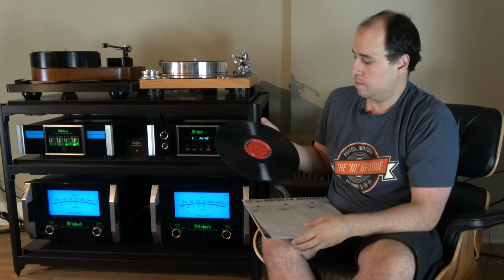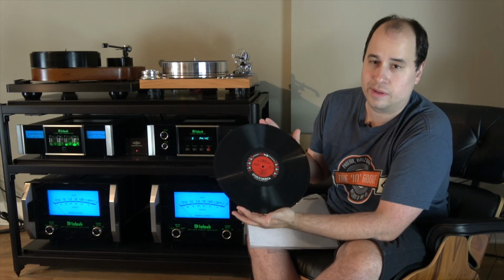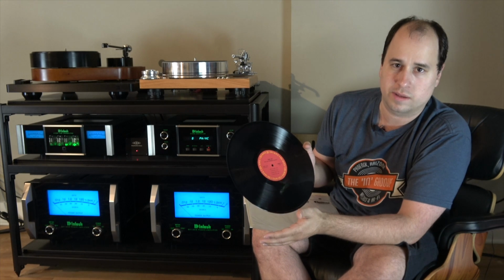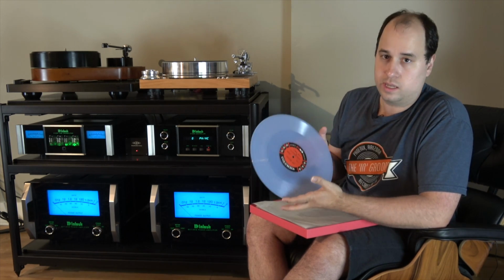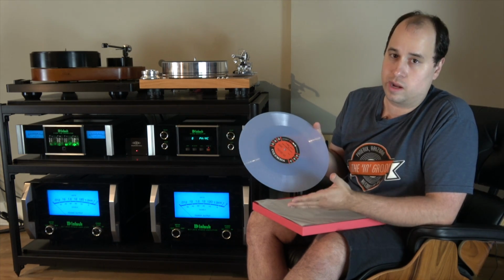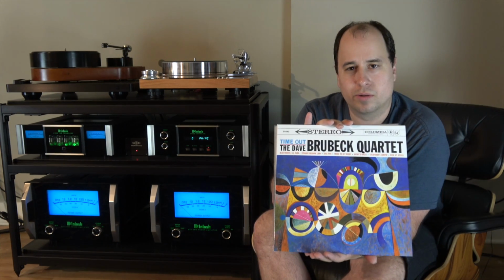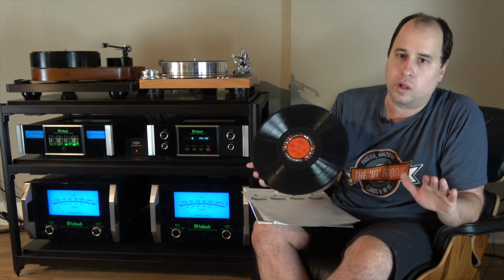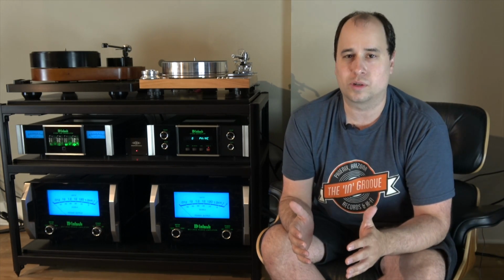The Dave Brubeck Quartet - Time Out LP Comparison What Version Is The Best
The Dave Brubeck Quartet - Time Out. What are the copy's you should own? What sounds the best?

Purchase the 45rpm AP Copy from out online store.